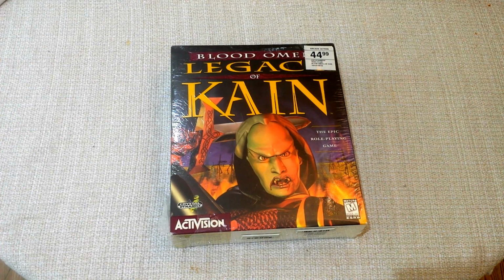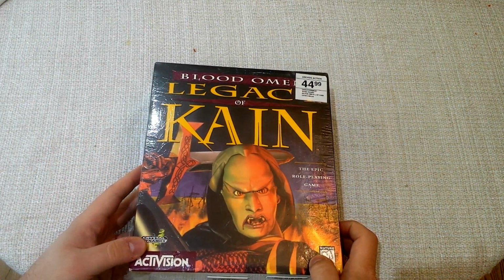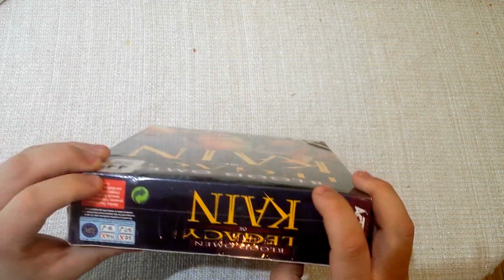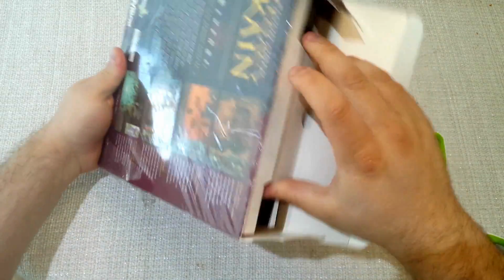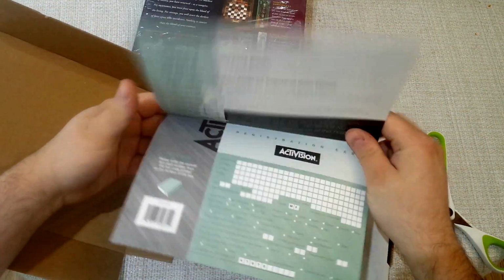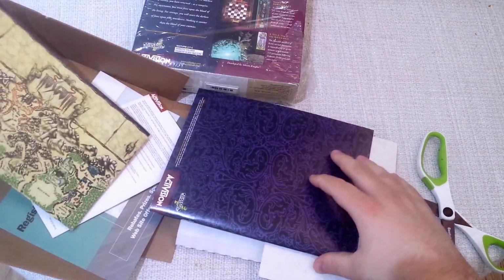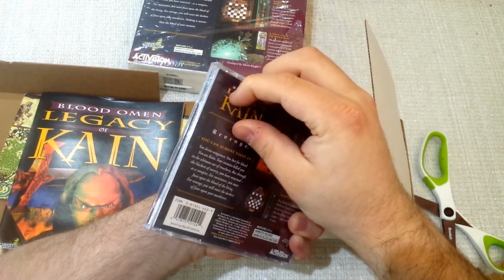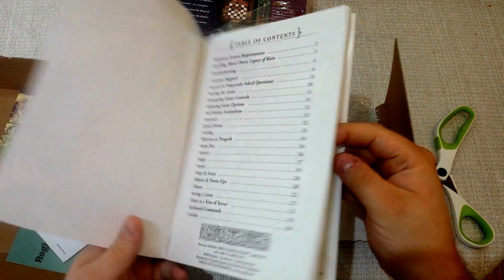Random Game Unshrinking: Blood Omen: Legacy of Kain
Random Game Unshrinking - take a sealed game and tear off that shrinkwrap! Let's find out what's inside!

If you are interested in random PC games, check out the Big Box PC Game Collectors Group on Facebook.